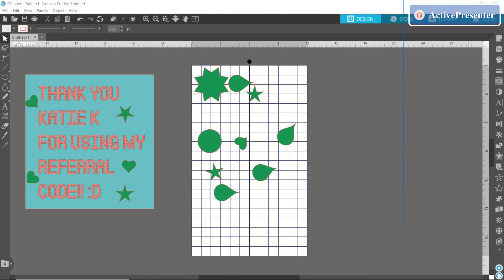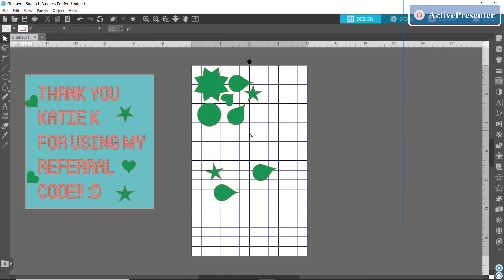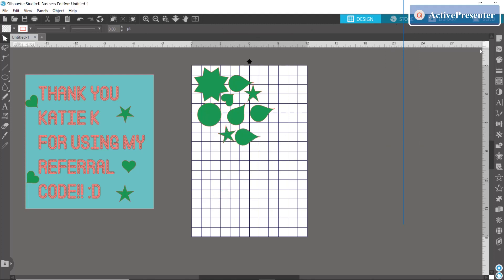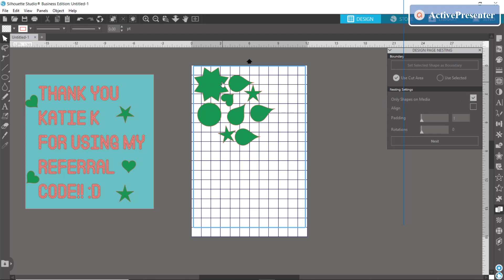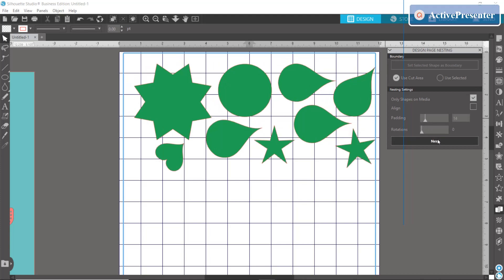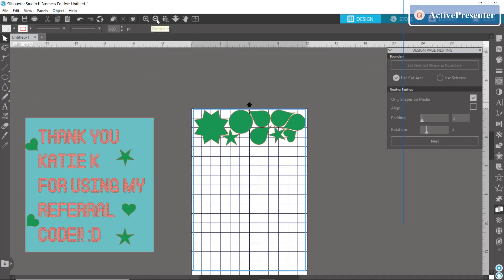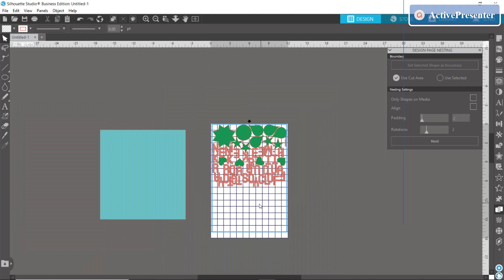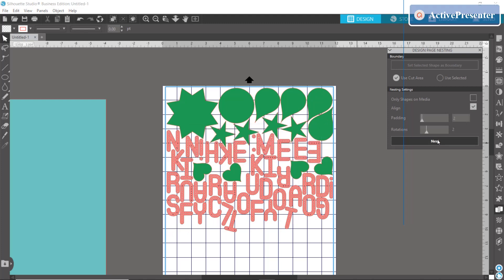Nesting for Glowforge and Silhouette Studio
Quick tip: How to quickly and easily get as much use out of your material space as possible by utilizing the Nesting feature in Silhouette Studio.

You save $500 off a Pro, $250 off a Plus and I get the same to keep creating!  Thank you SO much Katie K!